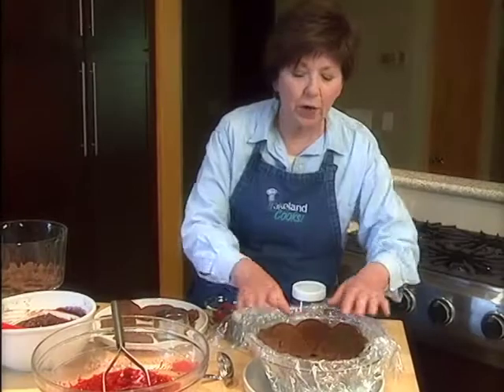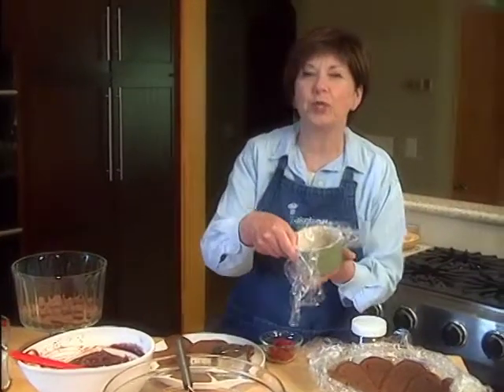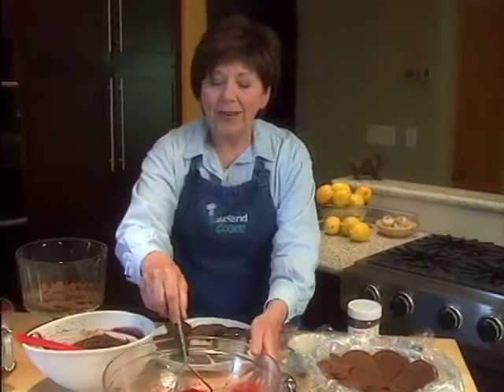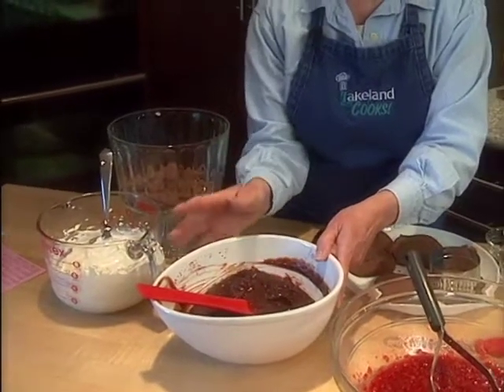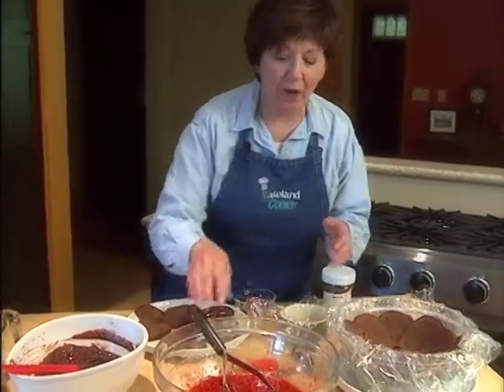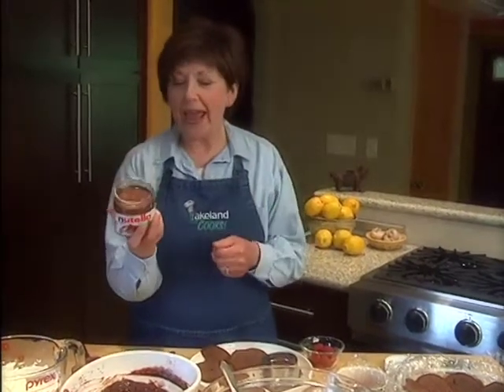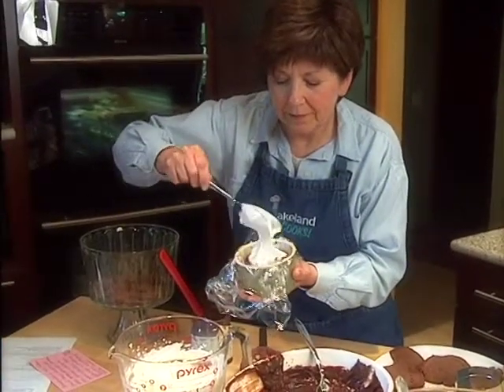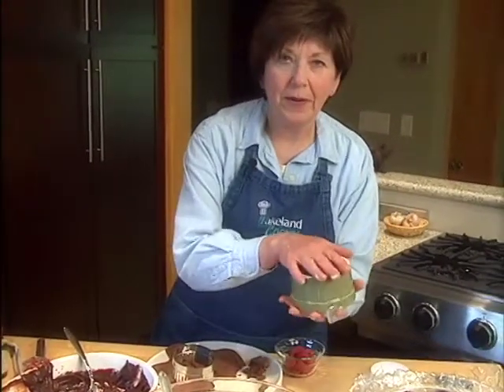Powerful Cocoa-Raspberry Trifle - Lakeland Cooks!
Powerful Cocoa-Raspberry Trifle

A luscious dessert that's almost too pretty to eat

Ingredients:

2 (3.9-ounce) packages instant chocolate pudding mix

3 cups milk

5 cups fresh raspberries, divided

½ cup granulated sugar

Cocoa Cream Pound Cake, sliced ¼-inch thick

1 jar (13 ounces) Nutella

1½ pints (3 cups) heavy whipping cream, divided

2 tablespoons sugar

2 teaspoons vanilla

Directions:

Mix both packages of instant pudding mix with 3 cups milk in a mixing bowl. Mix with whisk or an electric hand mixer on low speed until it is well blended and just begins to thicken. Set aside.

Reserve and refrigerate ½ cup of the raspberries for garnish. Place remaining raspberries in a mixing bowl and sprinkle with ½ cup sugar. Crush with a potato masher or with the back of a spoon. Set aside.

In large bowl, beat 1 pint whipping cream with sugar and vanilla until thick and soft peaks form. Set aside.

Line the bottom of a trifle bowl or your favorite large glass bowl with cake slices, overlapping to cover the entire bottom of the bowl. Spoon about a quarter of the

raspberry mixture over the cake slices, spreading with a spatula so that all the cake has been moistened.

Remove the lid from the jar of Nutella and microwave the Nutella for 15 seconds on high power to make it easily removable from the jar. Use a rubber spatula to scrape the Nutella out of the jar into the chocolate pudding. Stir until well blended. Spread about one-fourth of the pudding mixture evenly over the raspberries.

Spread about one-third of the whipped cream over the pudding layer, making sure it reaches to the sides of the bowl.

Repeat these layers three more times, ending with a layer of pudding on top. Cover with plastic wrap and refrigerate at least 8 hours or up to 3 days to allow the flavor to develop.

At serving time, whip 1 cup of heavy cream and spread over the top of the trifle. Spoon into dessert bowls to serve.

Sue's Tips:

    Make individual trifles by lining custard cups with plastic wrap. Cut rounds from the sliced Cocoa Cream Pound Cake that just fit into the custard cups, completely covering the bottom. Make layers as directed in recipe. Fold plastic wrap over the top of each trifle and refrigerate. At serving time, remove plastic wrap from top of trifle. Turn trifle upside-down on serving plate. Peel away plastic wrap. Frost trifle with remaining whipped cream and garnish.
    If you don't feel like making the Cocoa Cream Pound Cake, you can use a frozen pound cake, an angel food cake or split ladyfingers. You just won't get as much cocoa power.
    Nutella is also delicious spread over a toasted bagel, on waffles, pancakes or just licked right from a spoon!
Find the recipe for Cocoa Cream Pound Cake at my blog on the entry posted on May 24th.